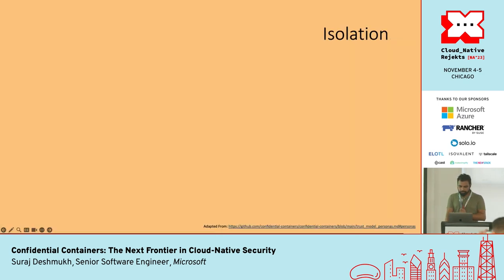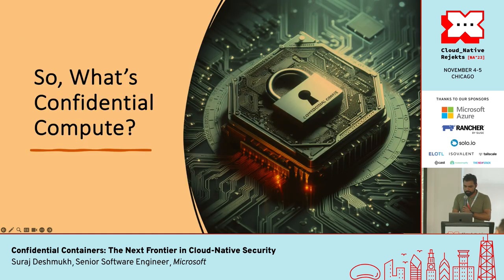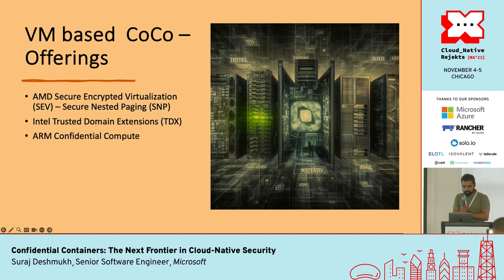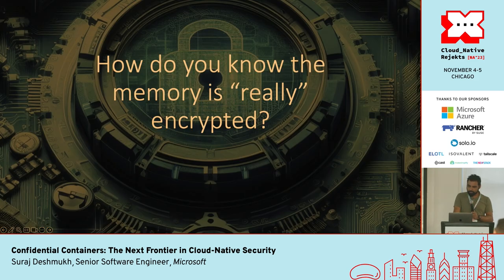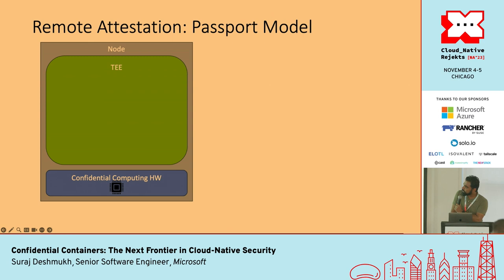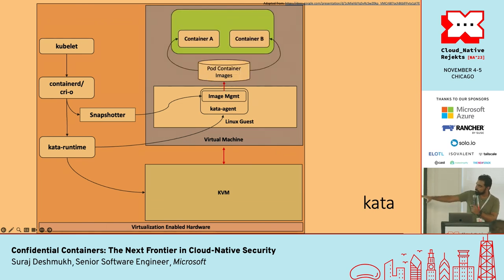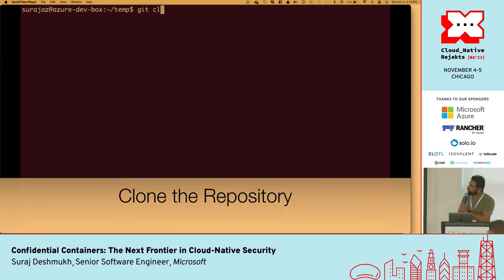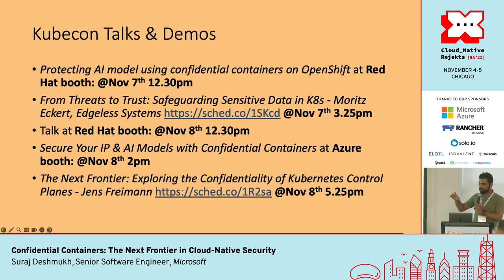Confidential Containers: The Next Frontier in Cloud-NativeSecurity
Data encryption is not a solved problem today, at least not fully. Data is either stored, transmitted, or processed. We have solved data encryption for data at rest and data in transit. But the data is still decrypted and stored in plain text while it is being processed. Enter confidential computing technology, that stores data encrypted in memory. Confidential computing technology allows data to be encrypted in memory. This feature is enabled by the processor itself.

Kubernetes has become the de-facto platform for running cloud-native applications. This talk delves into the CNCF-sandbox project confidential containers and how it is bringing the confidential compute technology to the Kubernetes. The talk also goes on to showcase how cloud-native applications can add another layer of security using confidential compute. This technology can protect workloads against certain kinds of attack vectors pertaining to virtualization, hypervisors, host operating systems, etc. because all the underlying layers of the application stack are now out of trust boundary, now you only trust the processor without worrying about what happens to the intermediate layers.

Further the talk will discuss numerous ways to use confidential containers with Kubernetes and end with a demo that displays using confidential containers on Kubernetes deployed on a public cloud. The demo will showcase an artificial intelligence model deployed for image inferencing.

Speaker: Suraj Deshmukh